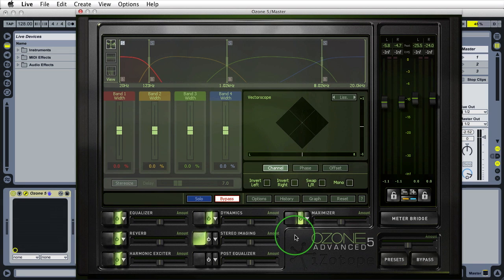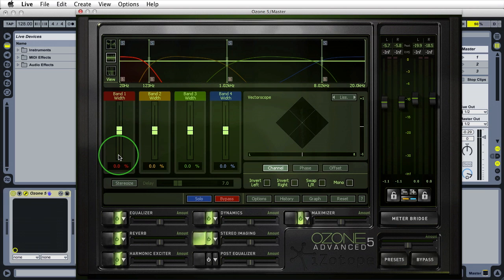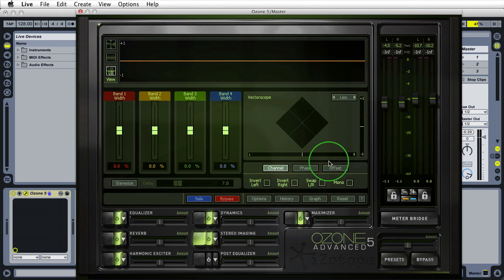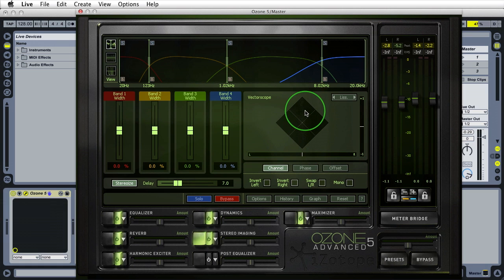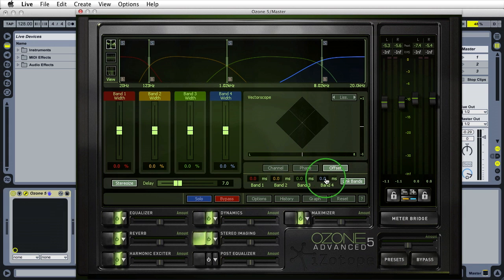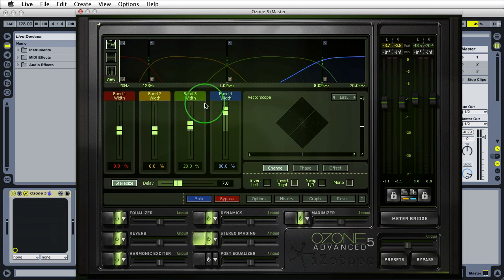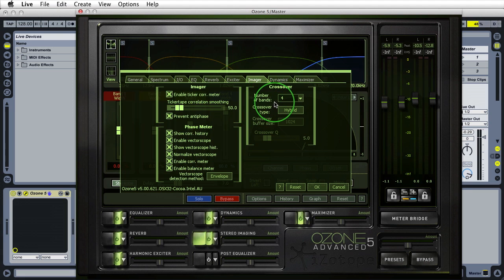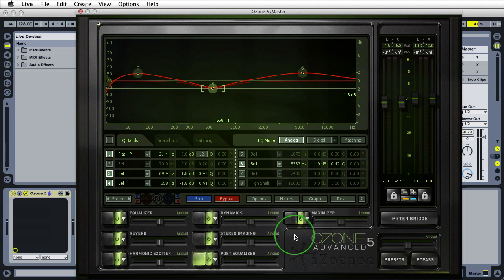Mastering Tutorial: iZotope Ozone 5 Stereo Imaging - Part 5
iZotope Ozone 5 Stereo Imaging - Part 5 - In this tutorial I introduce you to the Stereo Imaging Module in iZotope Ozone 5 and talk a little about the Post Equalizer Module.

Topics covered include:
--Stereo Imaging--
Crossover Band View
Stereo Width View
Stereo Widening
Stereo Narrowing
Stereoize (Advanced Version Only)
VectorScope (Liss., Polar L, Polar S views)
Correlation Meter
Stereo Balance Meter
Inverting Channels
Mono Track Settings
And more...

Here's part 5 of my iZotope Ozone 5 series. In this video I give an overview of the Stereo Imaging Module and briefly speak about the Post Equalization Module - with a demonstration of some parameters introduced to a house music track. Keep in mind that these parameters (along with the supplied presets) can be good starting points... but you will need to further modifying these parameters to suit the track you are mastering.